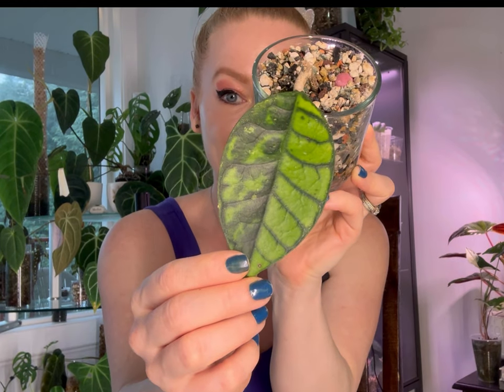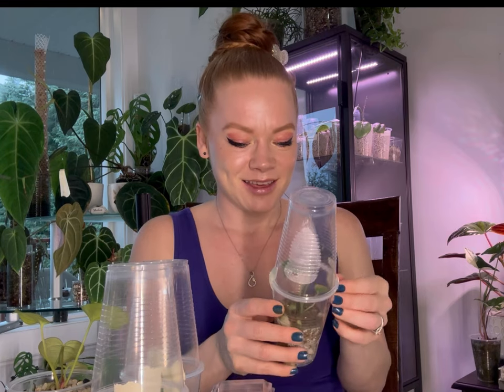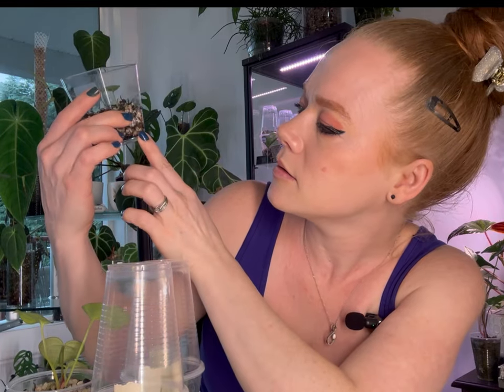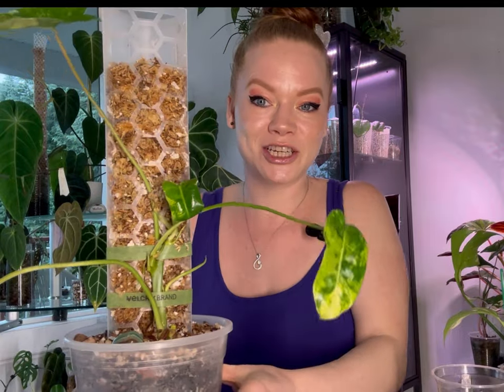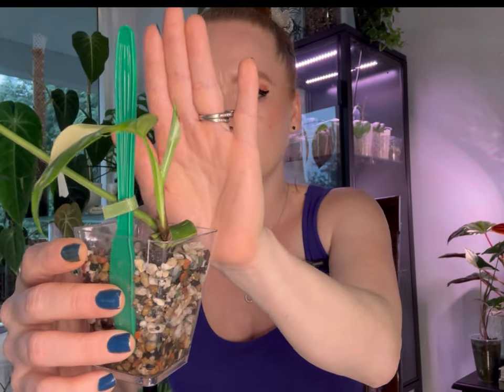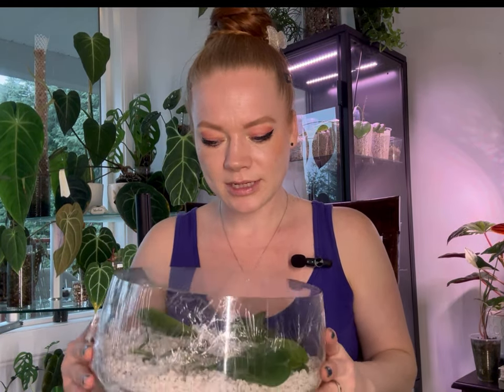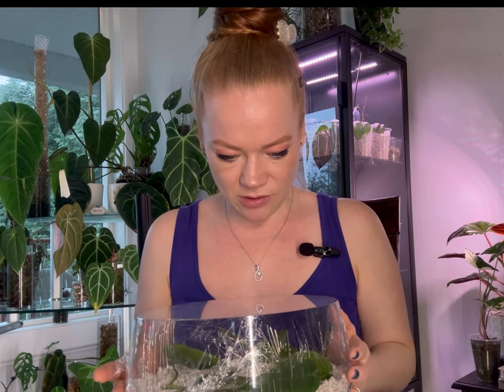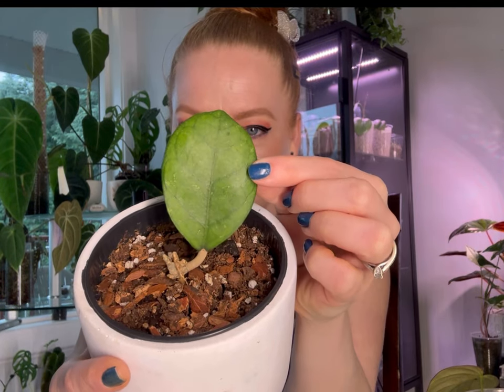Plants I’ve acquired in 2024 | Wishlist Plants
Have theee best day ✌️🤍